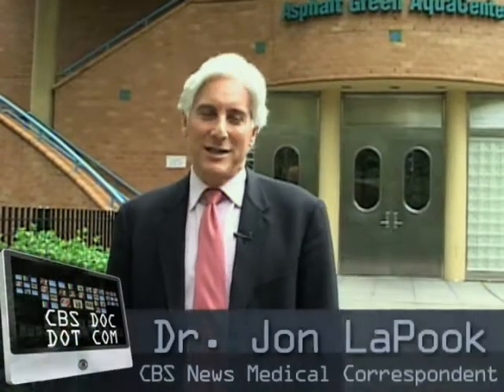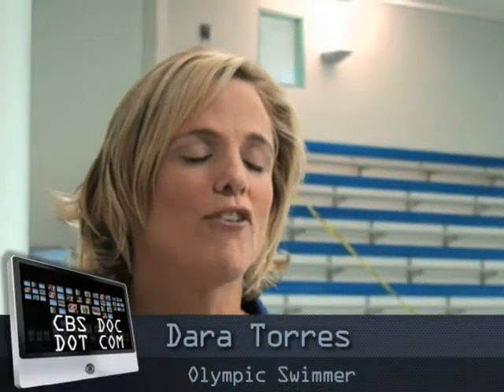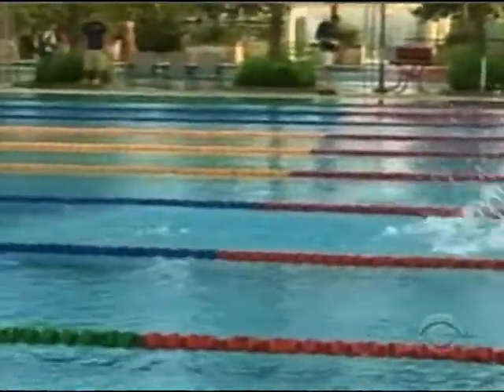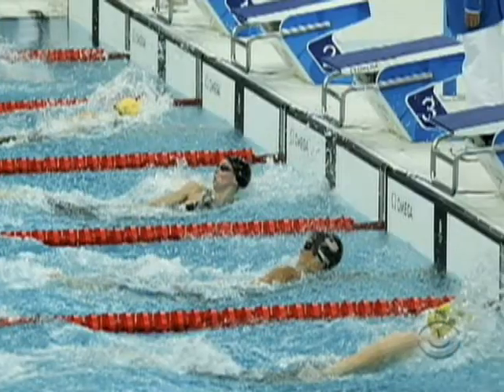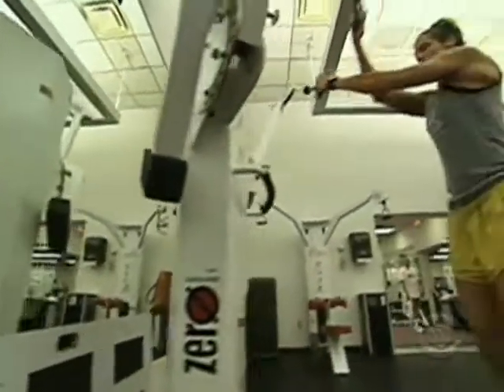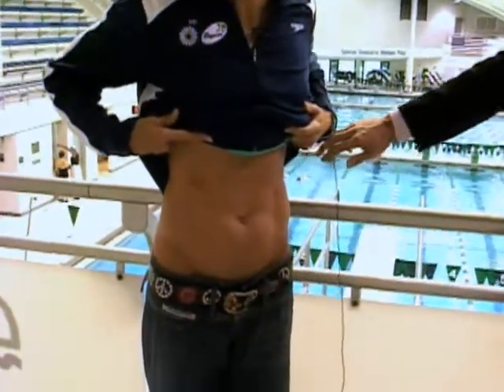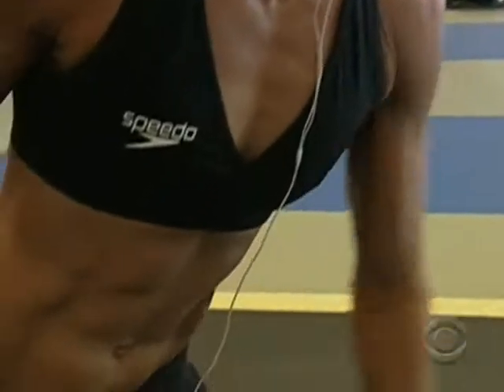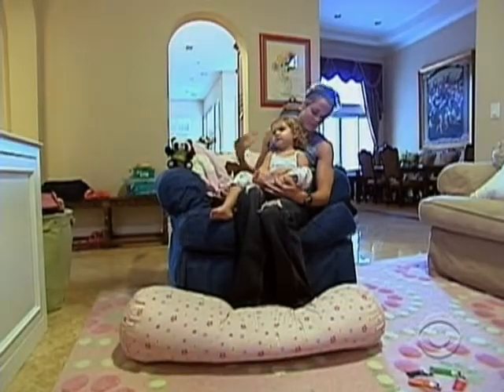Dara Torres: Fit After 40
Dr. Jon LaPook and Olympic medalist Dara Torres discuss the best ways to stay in shape after the age of 40.